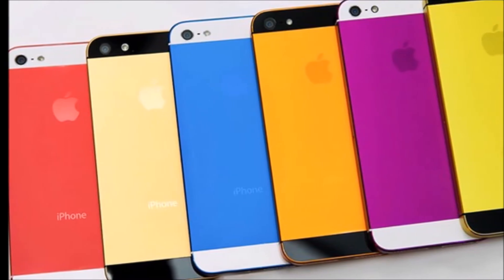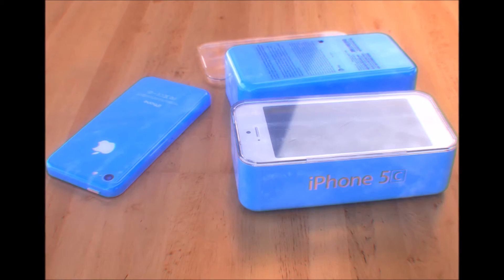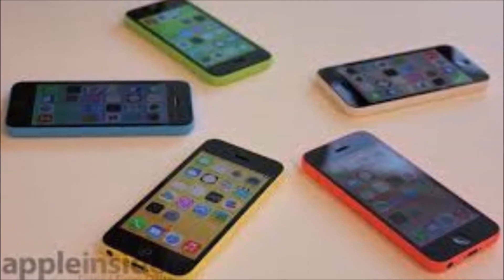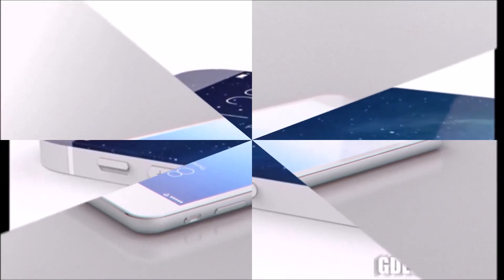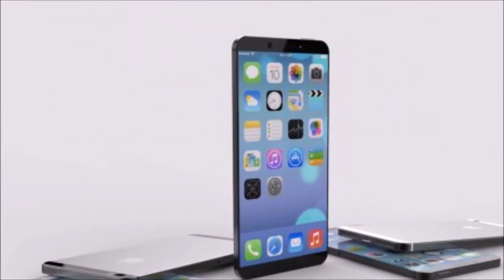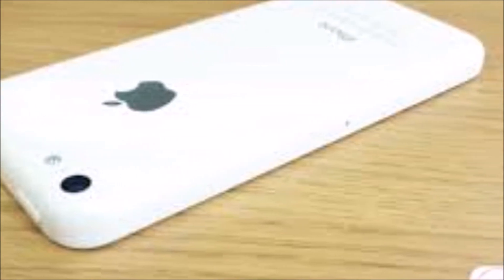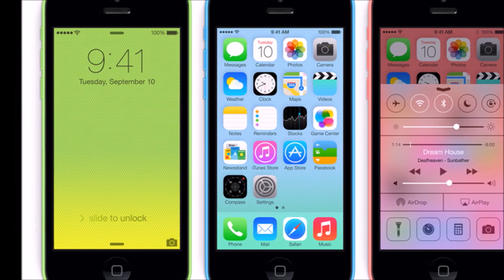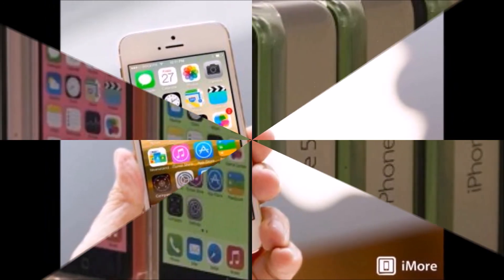iPhone 6C Rumors (1080p)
Apple's iPhone 5C successor, which has come to be known as the 6C, may not be releasing until 2014, but rumors are already stacking up about this upcoming phone!  Will the iPhone 6C have a bigger screen?  A curved display?  A lighter form factor?  Watch this video to learn more!